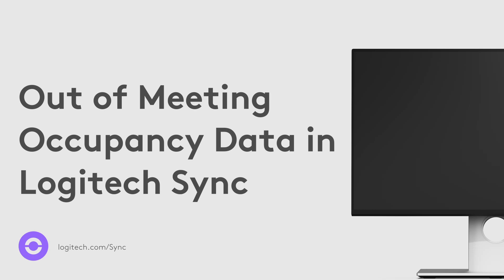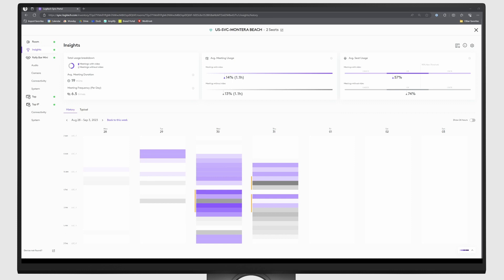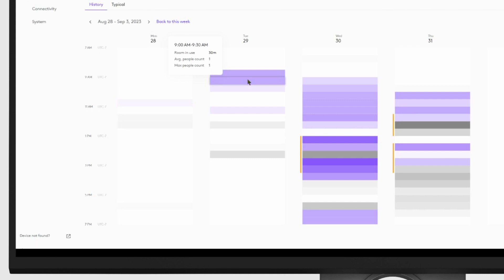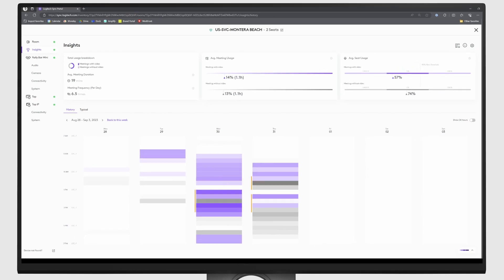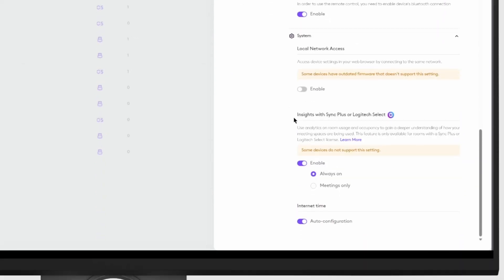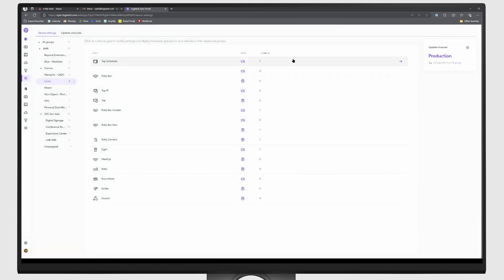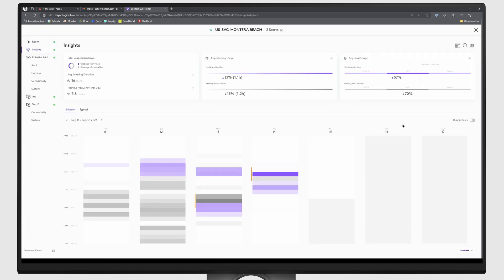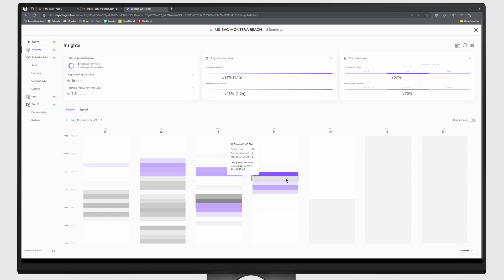Out-of-Meeting Occupancy in Sync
"Out-of-meeting occupancy" refers to a feature introduced in Logitech Sync Plus that provides data regarding room occupancy even when conference cameras are not actively in use during meetings. Users can enable this feature within their device group settings by selecting the conference camera and ensuring that the "insights with sync plus or Logitech select" option is set to "always on." Accessing the data on the "insights" page in Sync allows users to examine room usage patterns, with purple data denoting meeting activity and grey data indicating room occupancy outside of scheduled meetings, facilitating data-driven decisions regarding room and device utilization.